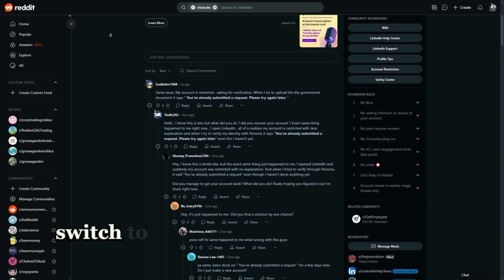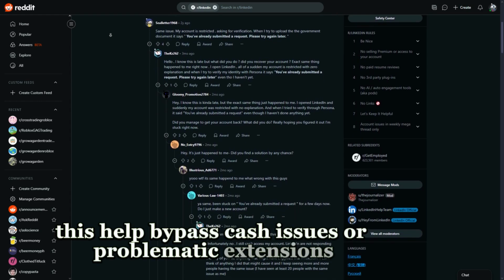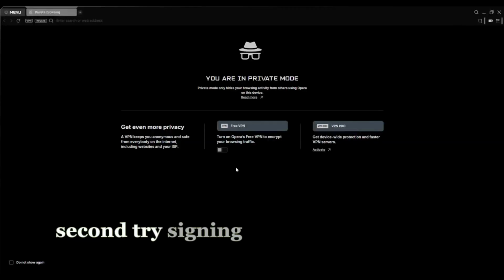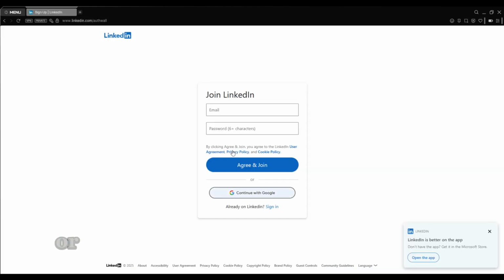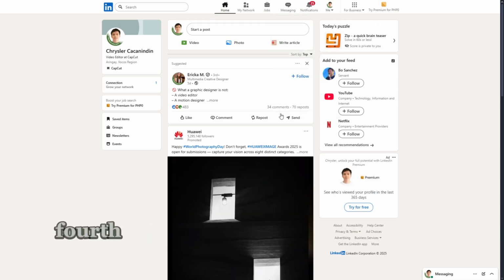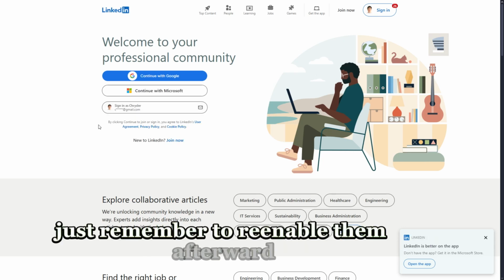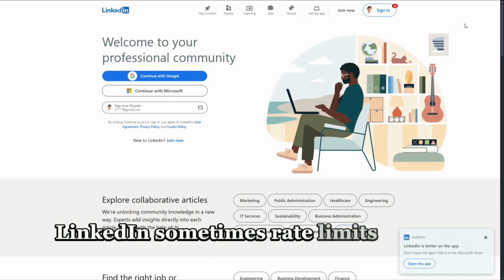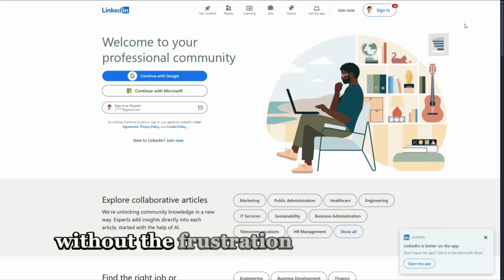✅ How to FIX “YOU’VE ALREADY SUBMITTED A REQUEST" ERROR IN LINKEDIN – FULL UPDATED GUIDE 🚀✨😱✅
Are you stuck with the “You’ve already submitted a request” error on LinkedIn? Don’t worry — in this updated guide, I’ll show you how to fix it step by step. This error usually appears when you’re trying to resend a request or repeat an action LinkedIn has already processed. With the right steps, you can clear it quickly and continue using your LinkedIn account without issues.

Why the “already submitted a request” error happens

How to clear cache and cookies to fix the issue

Checking your pending requests and removing duplicates

How to resend a connection or support request correctly

Extra tips to avoid the error in the future

This error is usually caused by:

Submitting the same action multiple times

Cached data conflicting with LinkedIn’s servers

Pending requests still waiting to be processed

A temporary bug on LinkedIn’s side

✅ Final Tips

Always wait for LinkedIn to process requests before retrying.

Use a different browser or the mobile app if the error persists.

Contact LinkedIn support if the problem doesn’t resolve after troubleshooting.